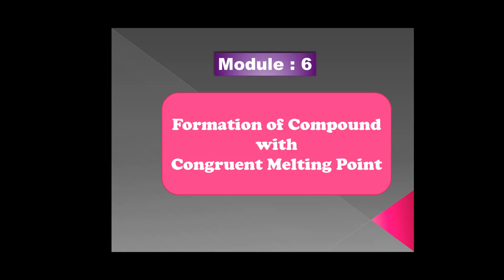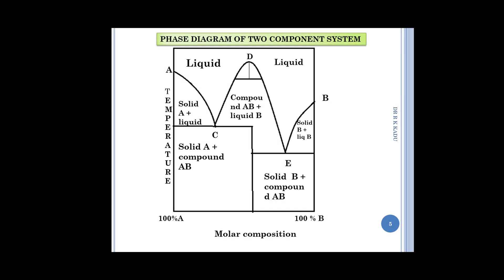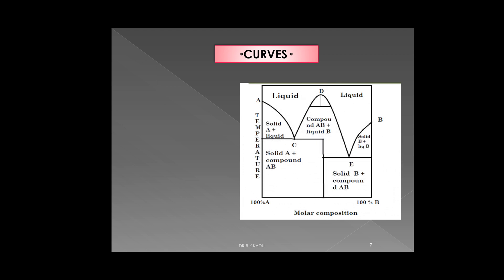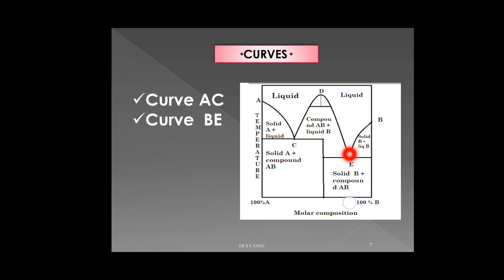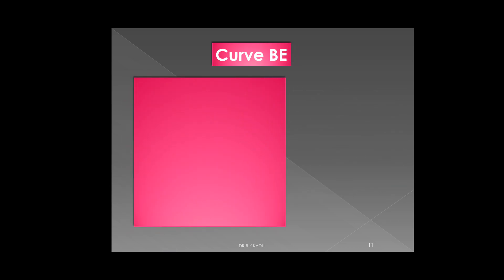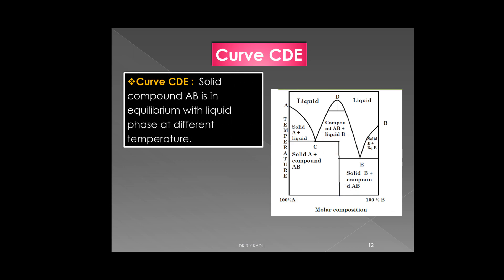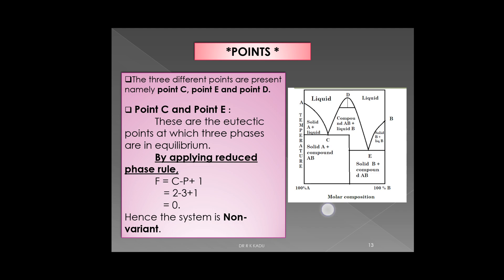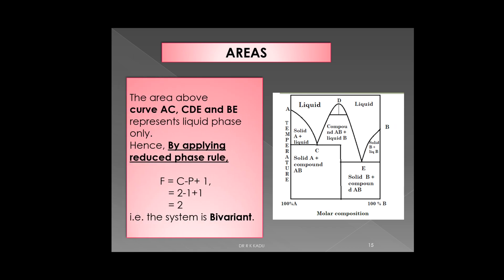Module 6 - Formation of Compound with Congruent Melting Point